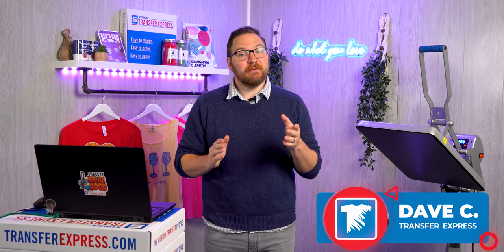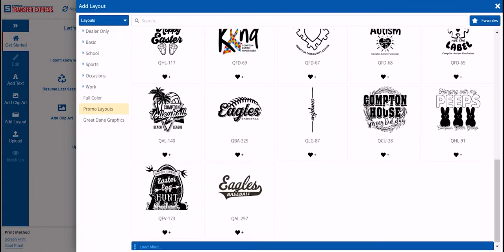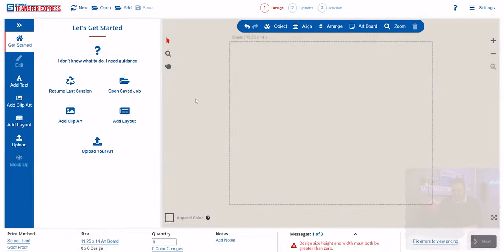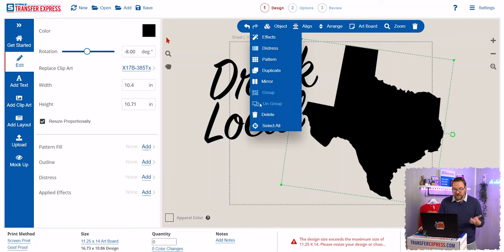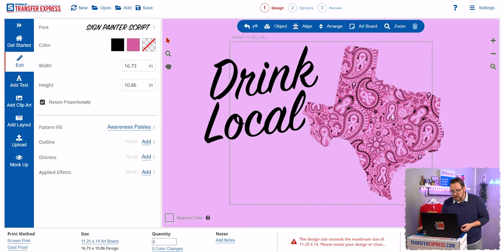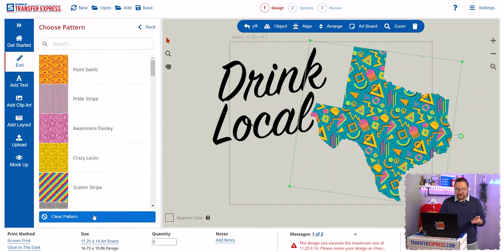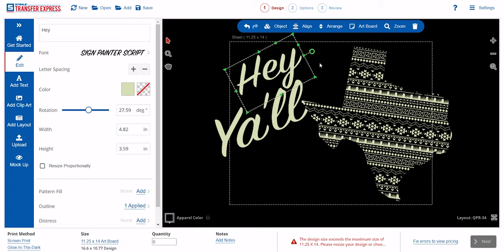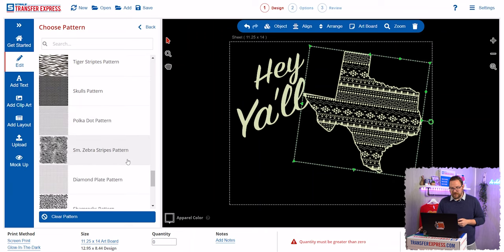Designing With Patterns & Effects In Easy View Online Designer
Today we’re talking all about how you can easily apply and edit patterns in the free Easy View Online Designer at Transfer Express! You don’t have to be a photoshop whiz to create retail-quality designs in Easy View- with a simple interface, thousands of customizable layouts and powerful tools right at your fingertips you can save money by saying goodbye to expensive subscription based design programs.

Using patterns to create unique artwork is not hard, but the catalog of available patterns does change based on the transfer type you have selected.

Of course, just like with the customizable layouts and clipart that's available for you to use, the patterns are easily editable using the effects edit menu.

You can create and order custom heat transfers all online, all in one spot at transferexpress.com